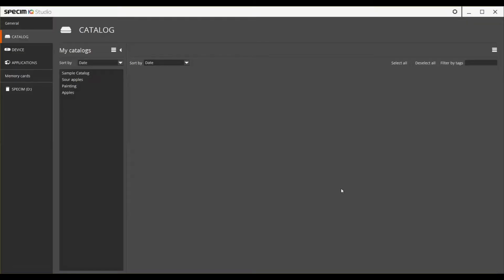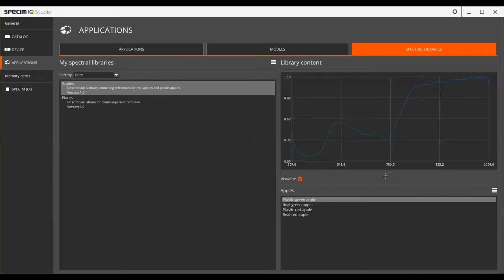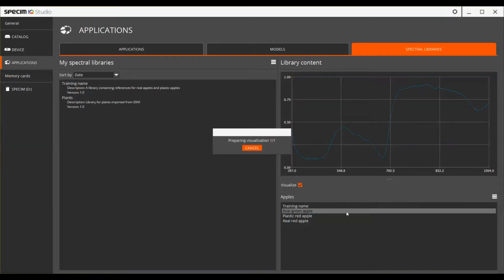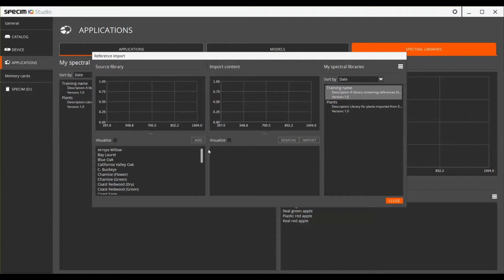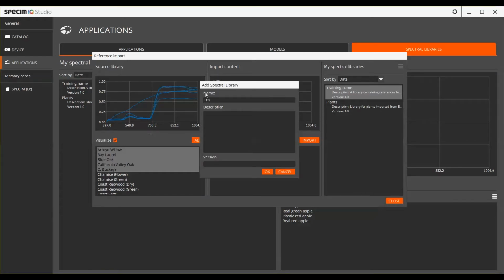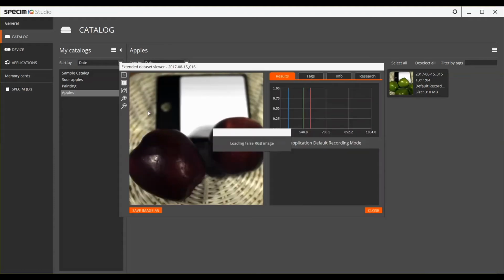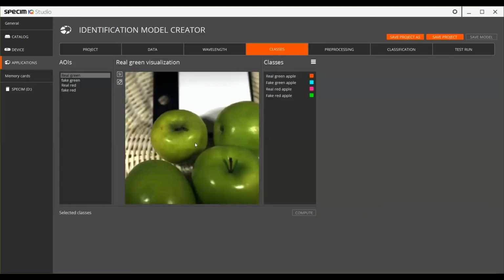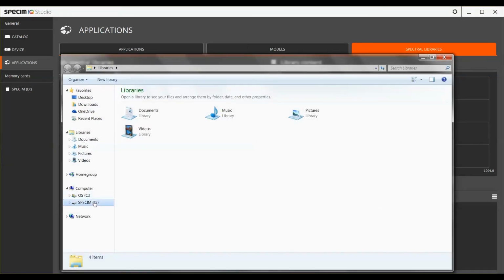Specim IQ Studio Tutorial - Spectral libraries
In this Specim IQ Studio tutorial we will present the usage and compatibility of the spectral libraries available in the Specim IQ Studio.